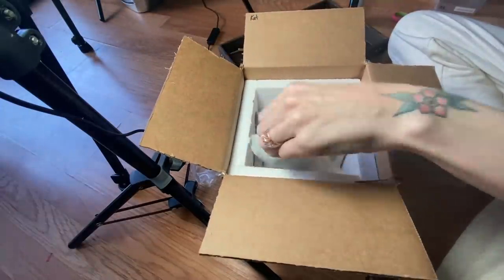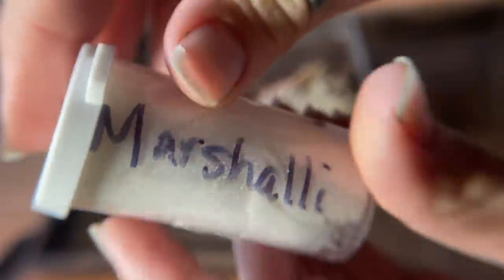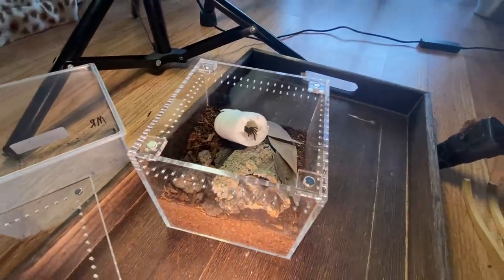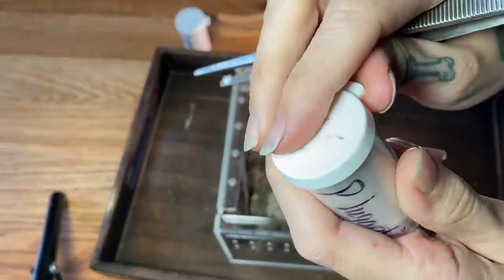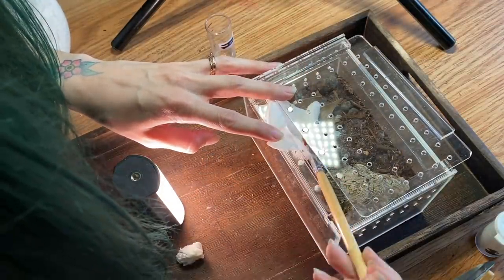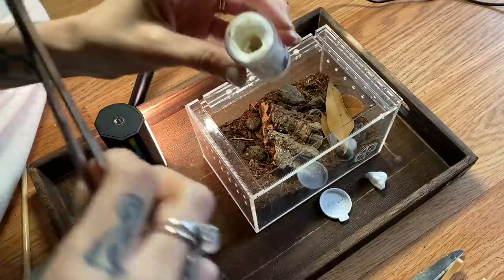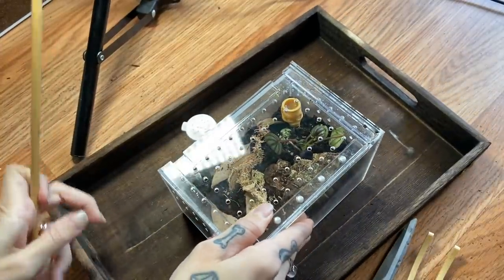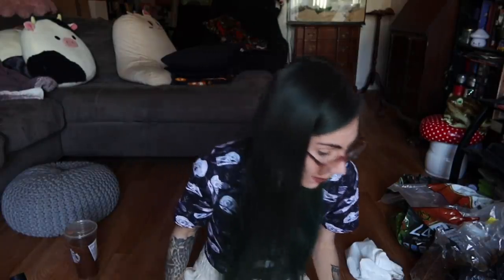Unboxing RARE Lava Spider & BOLTY BABOON Tarantulas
In today's video I unbox 3 baboon tarantulas & RARE Lava Spider from Fanghub Tarantulas

Some recommended vendors:
Tom Patterson
Fanghub Tarantulas
Mostly Reptiles